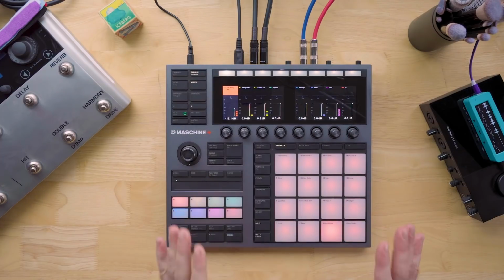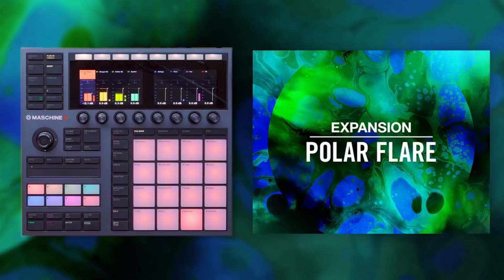Red Means Recording’s Top 9 Expansions | Native Instruments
In this video you can watch @RedMeansRecording showcase his 9 favorite Expansions using MASCHINE+, exploring a broad variety of sounds. Expansions are genre-specific packs that work with a range of NI products, and can be used in any DAW. Created by top artists and sound designers, they come packed with one-shots, loops, and samples ready to inspire your next production.

00:00 - Intro
04:25 - AQUARIUS EARTH
07:08 - BASEMENT ERA
10:19 - CRATE CUTS
12:57 - POLAR FLARE
16:21 - RHYTHM SOURCE
18:22 - INDIGO DUST
20:47 - FADED REELS
23:09 - RISING CRESCENT
25:24 - SIERRA GROVE
28:22 - Outro